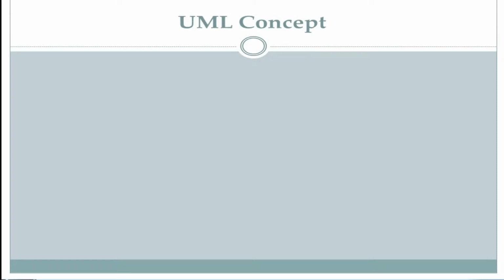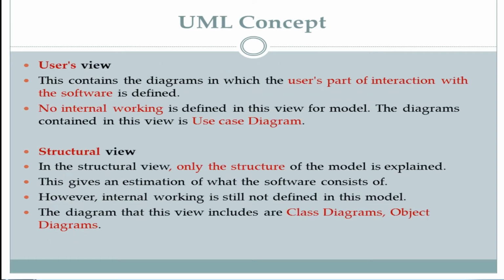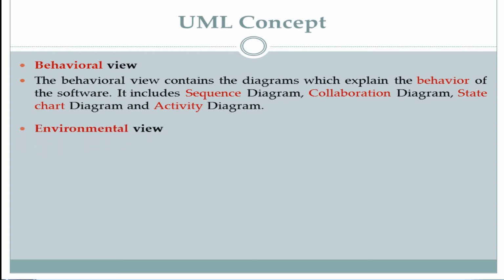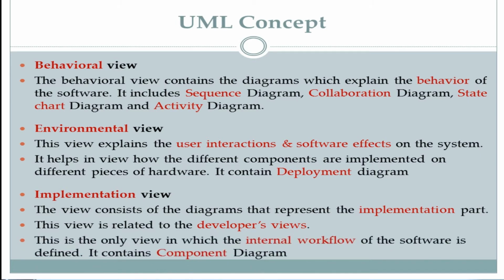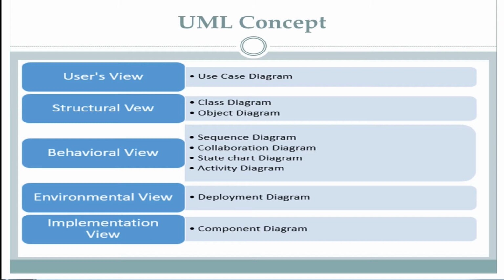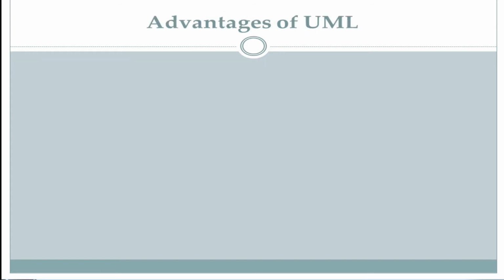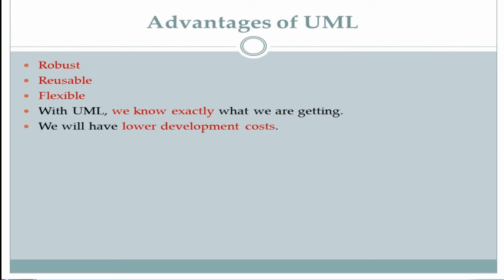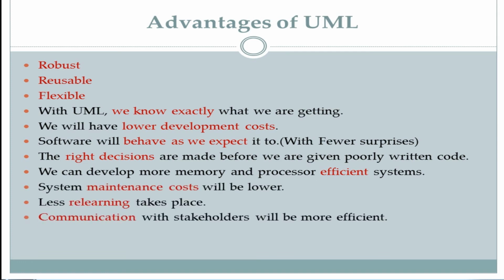UML'S Basic Building Block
This video will help you to understand elements of basic building block of UML.